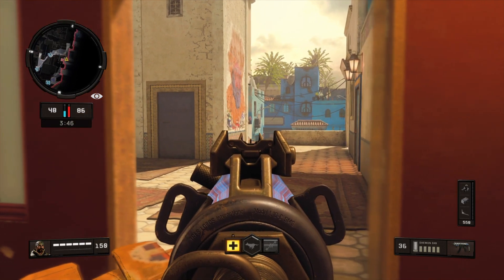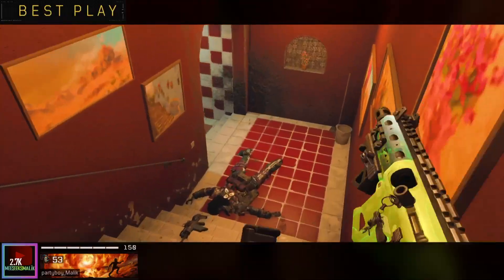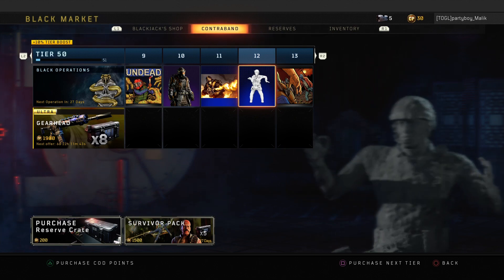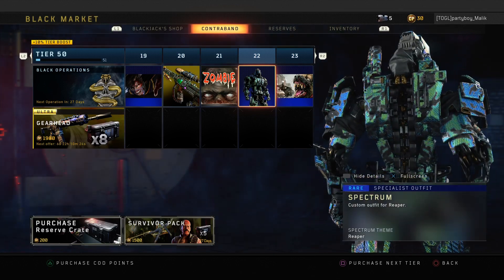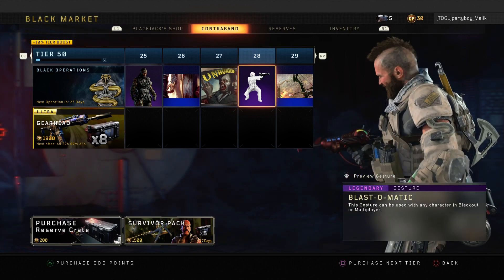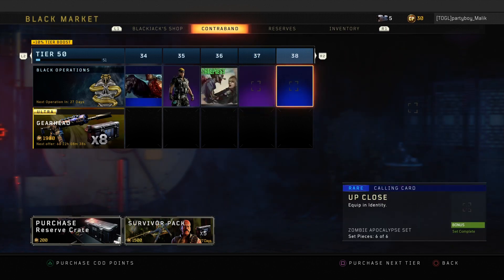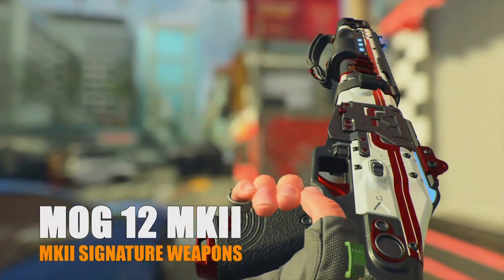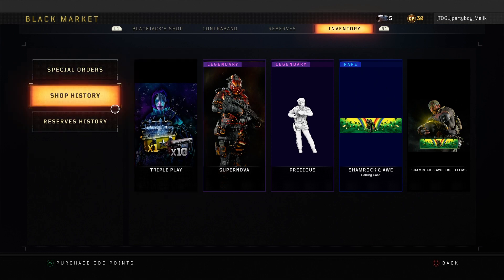BO4 Apocalypse Z New Guns And awesome Outfits And Ultra Weapon Bribe At Tier 40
whats up everyone its MeeSeeksMalik
nothing but dope uploads and more for my subscribers here on my channel so make sure to subscribe and hit that bell to turn on notifications so that you are informed when I upload a new video.
to enter
nothing here
glitch founder:
links coming back soon

follow these accounts to stay updated